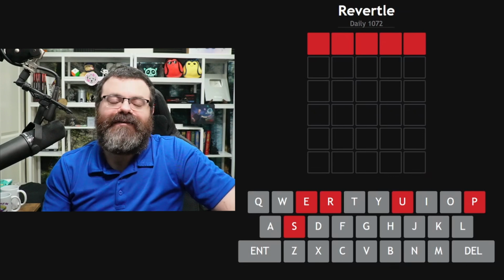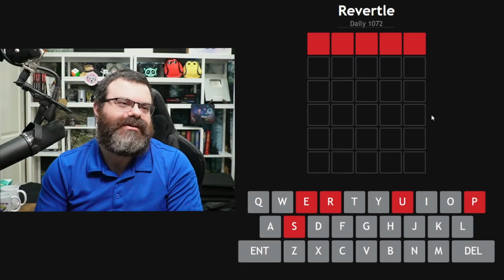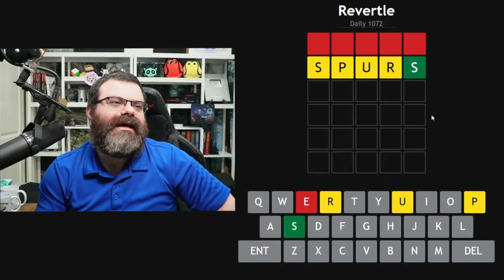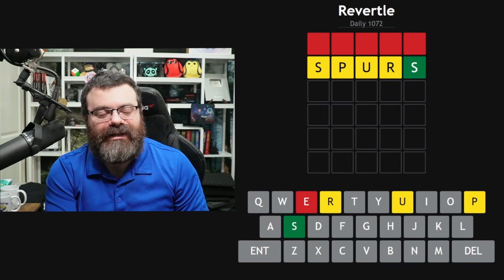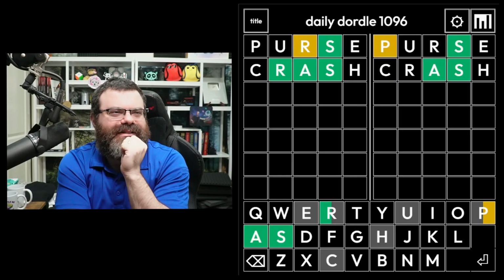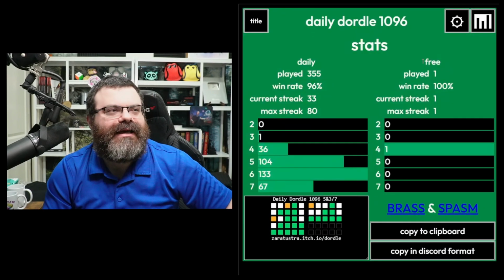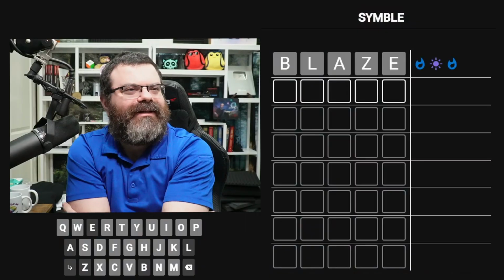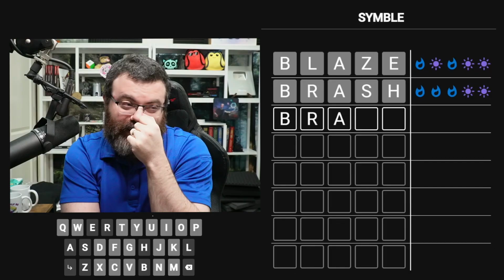Revertle and other Daily Wordle-like games! - Jan 24, 2025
00:00 Revertle
03:46 Dordle
04:37 Fibble
06:10 Betweenle
07:30 Word500
08:32 Polygonle
11:16 Symble
12:29 Blind Fusele

MERCH
code.